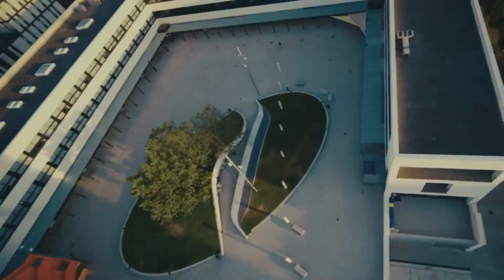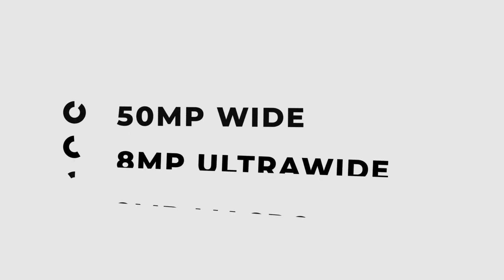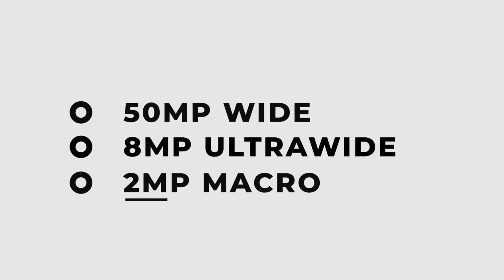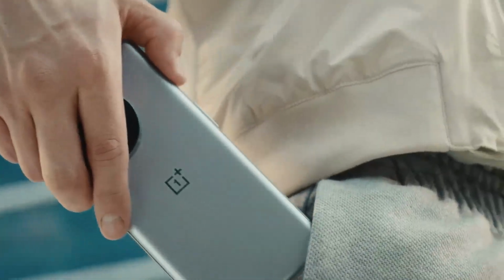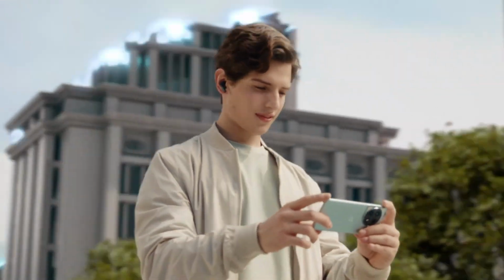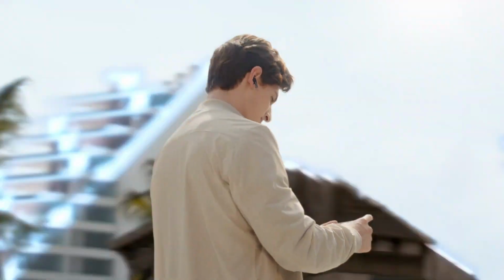OnePlus Nord 3 - THIS IS CRAZY!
OnePlus Nord 3 is expected to launch by the end of Q2 2023 and the specifications of the phone have now leaked, revealing the details of the powerful OnePlus mid-ranger.

The OnePlus Nord 2 was launched in July 2021, and while there were leaks and rumours around the successor last year, the Nord 3 was not launched in 2022. It looks like the company is planning to launch the OnePlus Nord 3 since the specifications of the phone were shared today by MySmartPrice. According to the source, the phone will launch globally between mid-June and July.

The OnePlus Nord 3 will feature the MediaTek Dimensity 9000 SOC, a significant upgrade over the Dimensity 1200 chipset powering the Nord 2. The Dimensity 9000 SOC was the MediaTek’s flagship chip for last year, and also the first chip built on the 4nm process. There will be 8GB or 12GB RAM, paired with 128GB or 256GB storage. The phone will have a 6.72-inch AMOLED display with a Full-HD+ resolution.

As for the cameras, the phone is going to have a triple camera layout. The primary camera will have a 50MP sensor, the ultrawide camera will have an 8MP sensor, and the macro camera will have a 2MP sensor. For selfies, there will be a 16MP sensor.

There will be a 5,000mAh battery with 80W SuperVOOC charging support. Finally, the phone will also feature an alert slider.

LINKS -